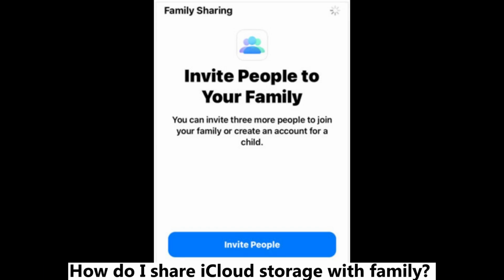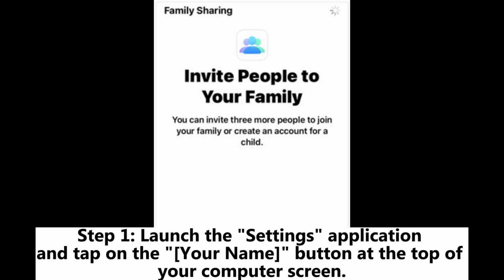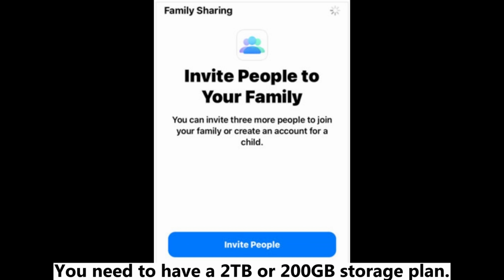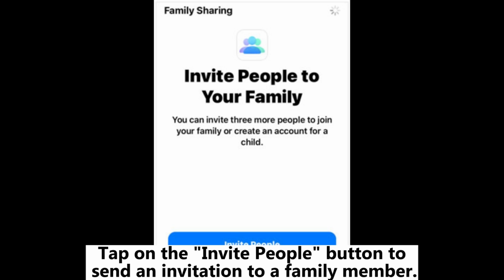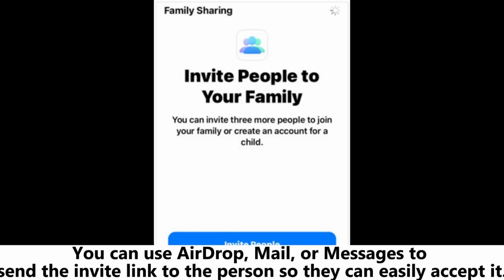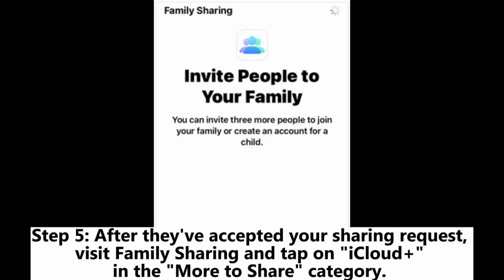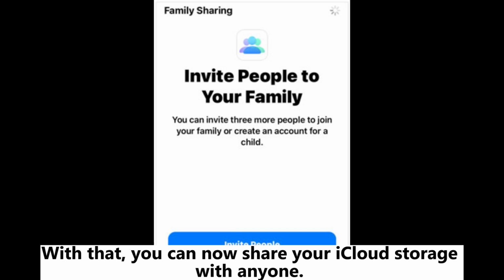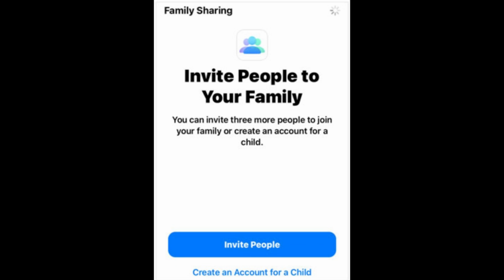How to Share iCloud Storage with Family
In this video, we will share with you how to share iCloud storage with your family step by step.